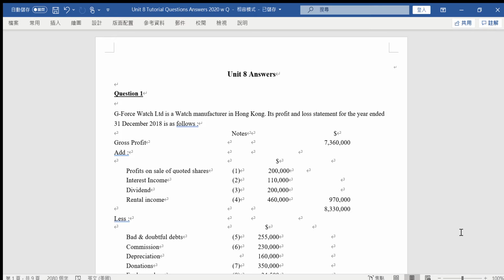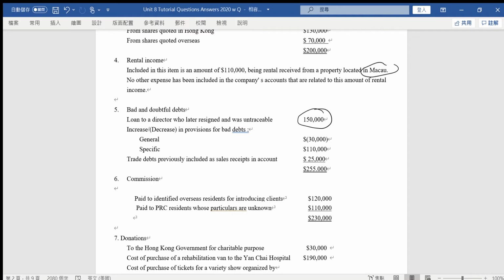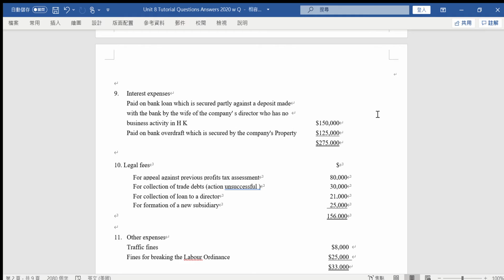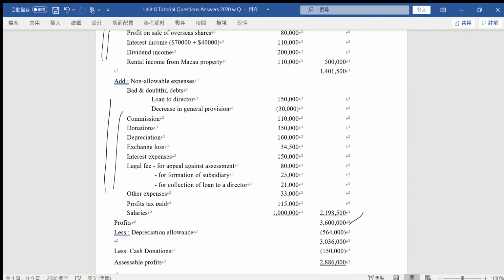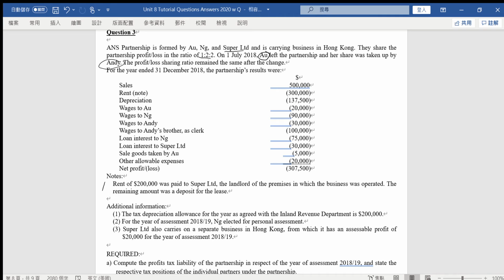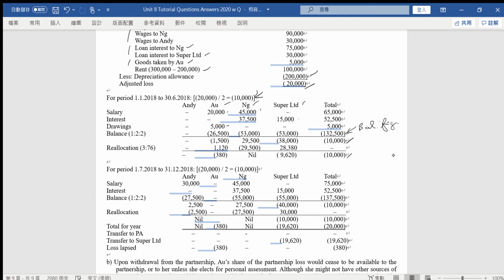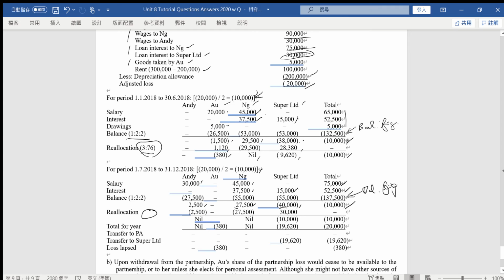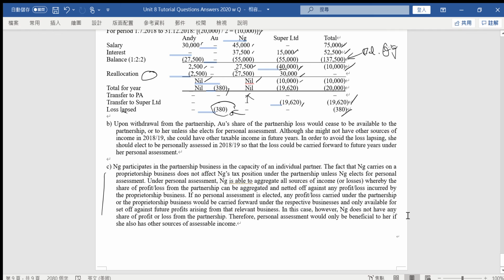2020 Unit 8 Tutorial Questions Answers 2020 w Q 相容模式 Word 2020 03 29 14 40 57